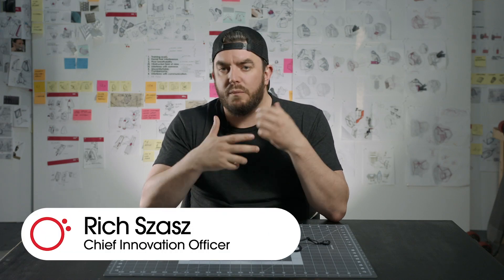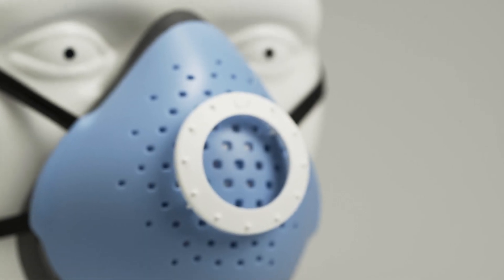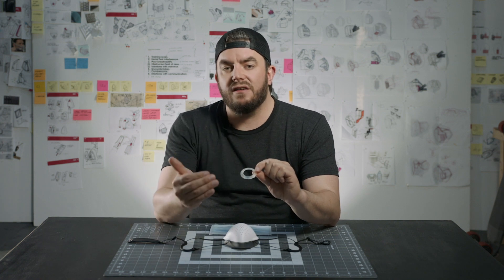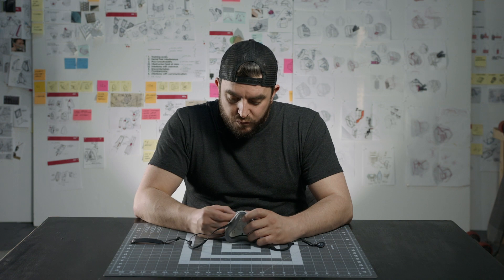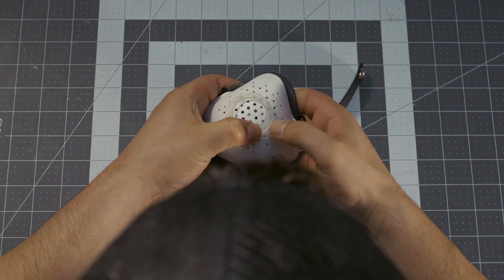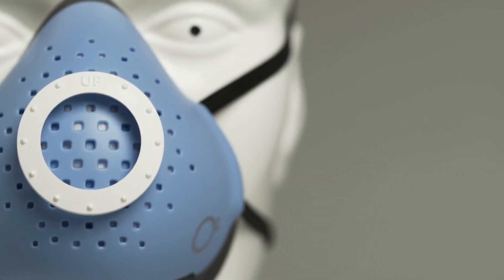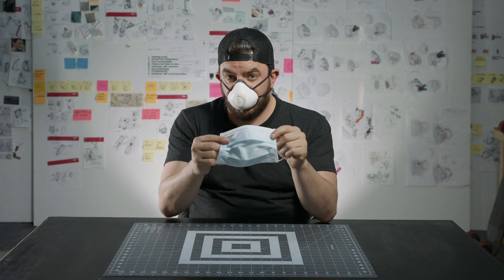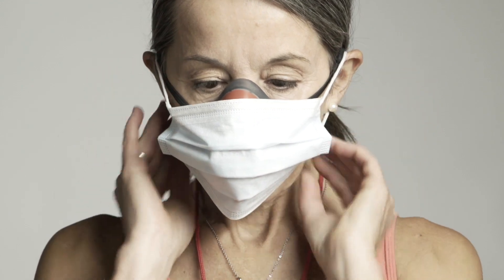O2 Curve | Surgical Mask Adapter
Co-founder Rich Szasz explains the O2 Curve Surgical Mask Adapter and how to use it. The adapter is a circular clip that attaches to the hole pattern of the Curve, which allows for a surgical mask to be worn over top. The purpose of the surgical mask is to prevent the spread of airborne droplets.